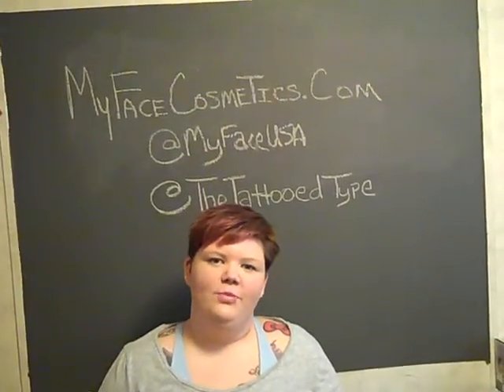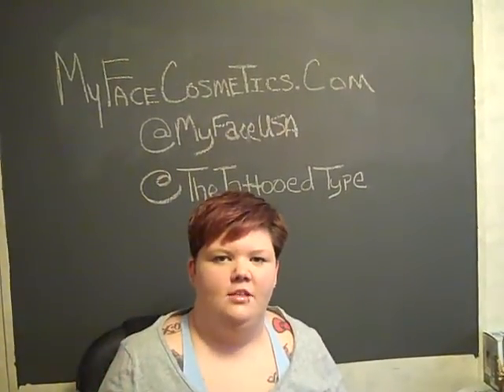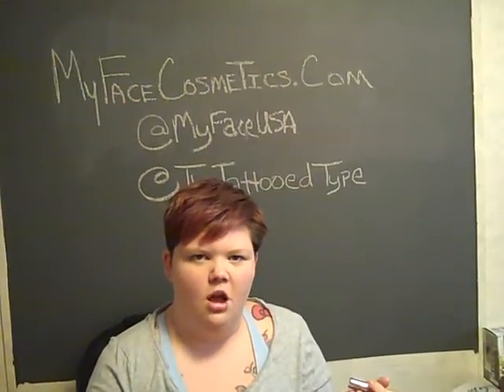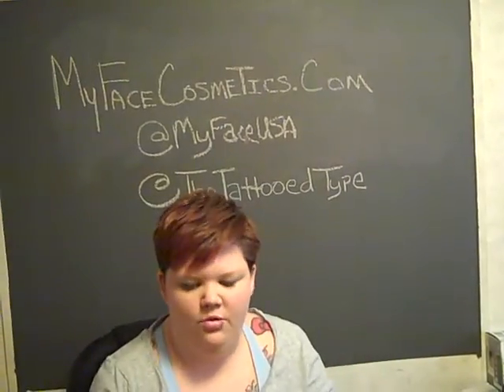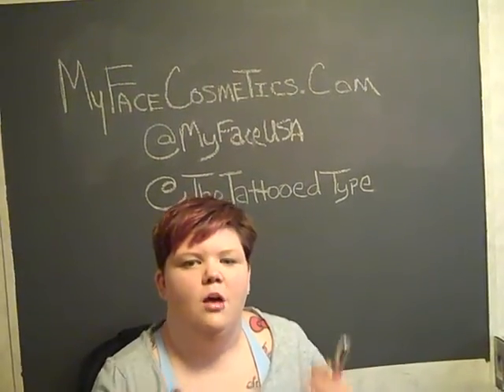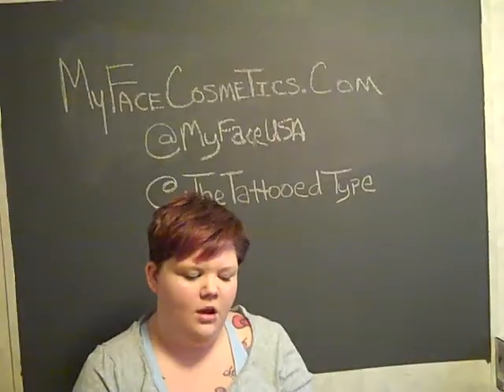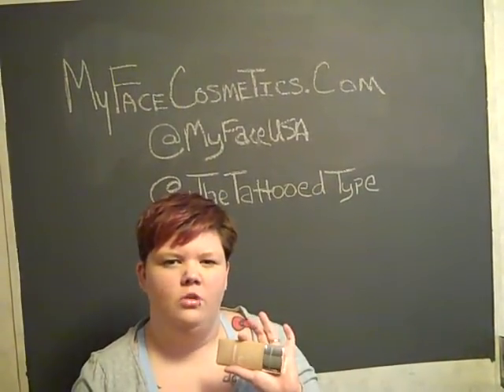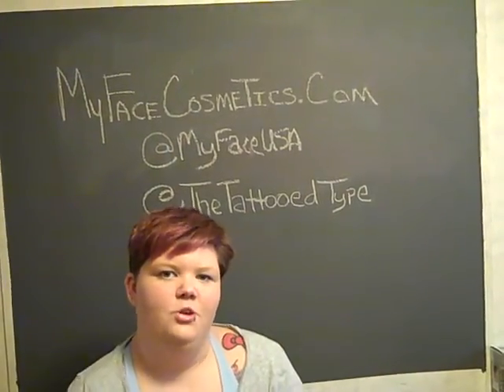My Face Cosmetics Review Sep. 2011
TheTattooedType's My Face Cosmetics Review - Sep. 2011